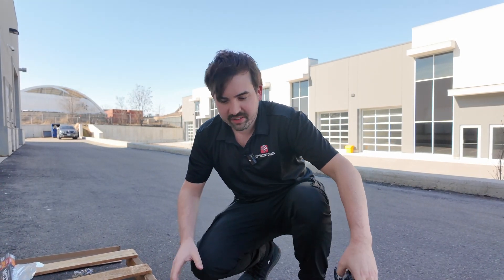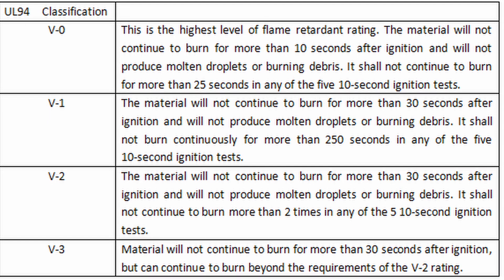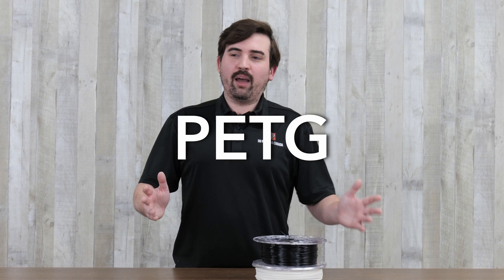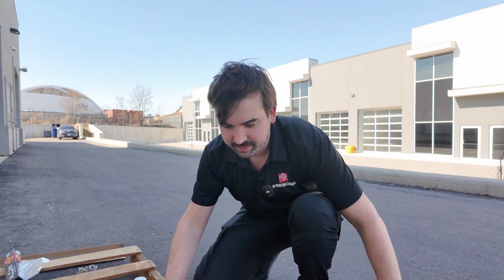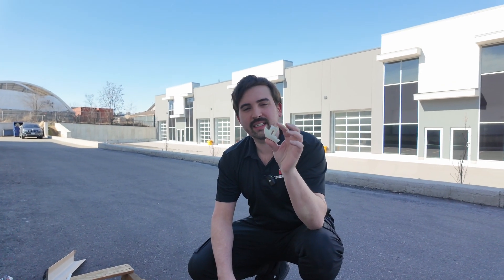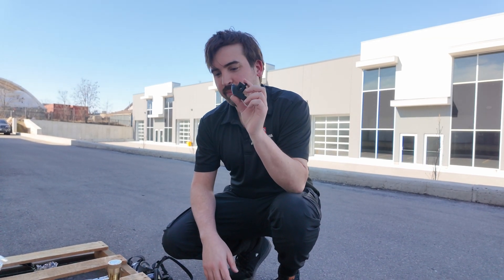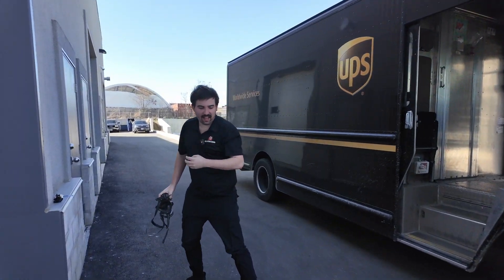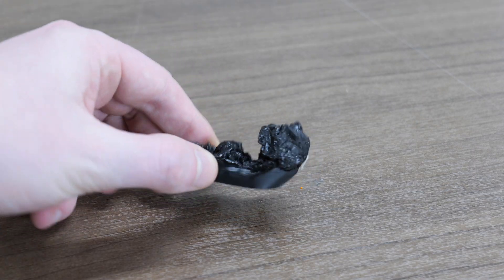HOW FIRE RESISTANT IS YOUR FILAMENT?